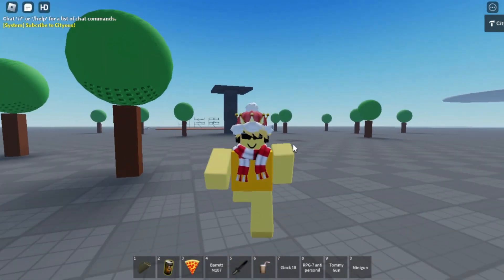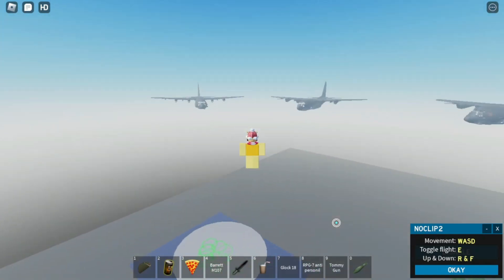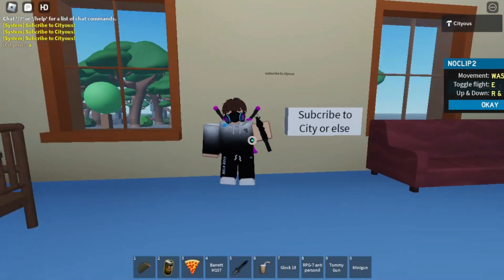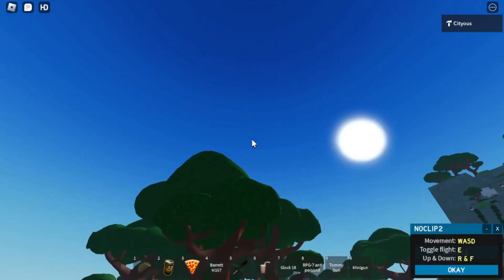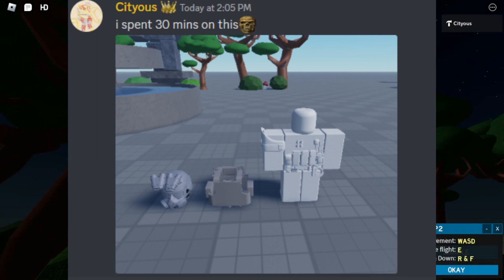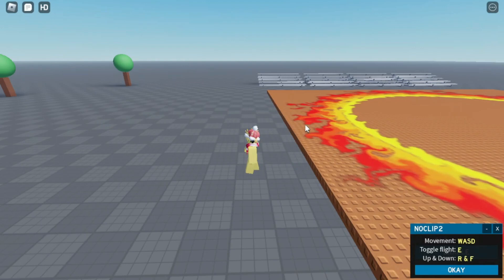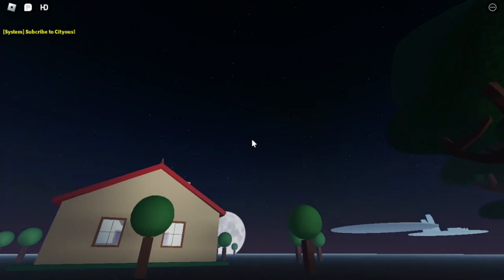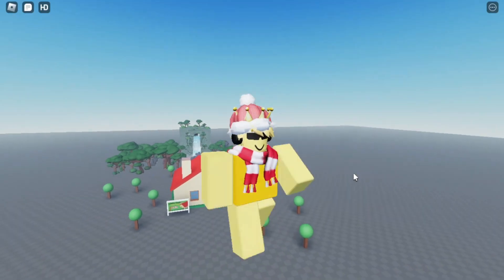The New Update in Event Game.. | Roblox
Today we will be looking at the brand new update in Event Game. This adds  some additions to the Garden, fixes to the swordfight arena, a new tool, and lots more!